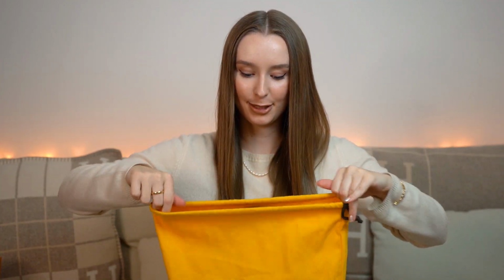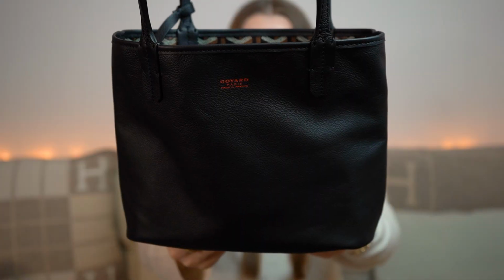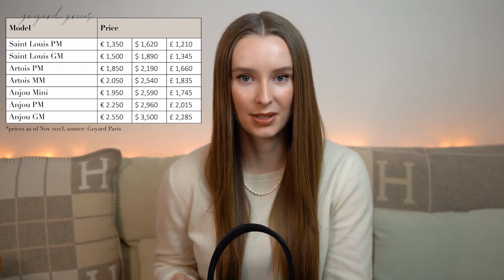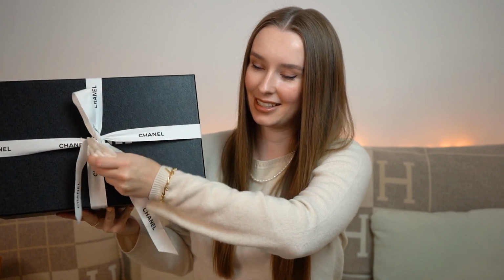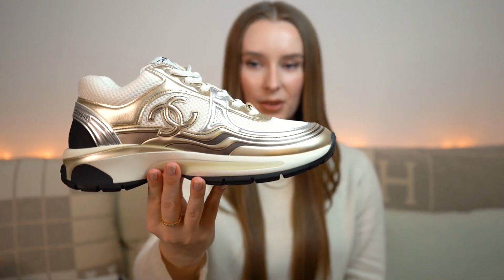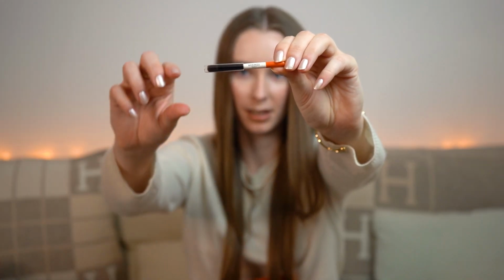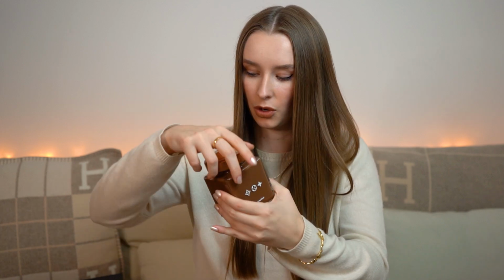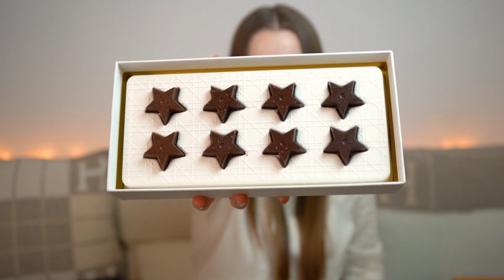PARIS UNBOXING: GOYARD, CHANEL, HERMÈS, LOUIS VUITTON & DIOR SHOPPING FINDS *NEW BAG* I HAUTEATHEART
Hey guys, I’ve been to Paris lately and – as always – came back with some very nice “souvenirs”. Get ready for a dreamy unboxing of pieces I found at Goyard, Chanel 31 Rue Cambon (*white shopping bag alert*), Hermès, Louis Vuitton and Dior. I also ended up adding a new bag in my collection, my very first handbag from Goyard, and it could not be any better match – watch the video to see what I mean! This bag is the most perfect early Christmas gift from me to me.

Also went a bit crazy with chocolate shopping this time – but not just “normal” chocolates, of course a fashionable version! Speaking of delicious pralines by Maxime Frédéric for Louis Vuitton (from the pop-up café at the LV Dream exhibition) and festive chocolate stars from the Dior patisserie at Avenue Montaigne. This time I also succeeded to follow my intention to shop mainly from local designers – very easy in Paris of course where most of my favorite brands come from.

This video is not sponsored by any brand, but please note that the links below may be affiliate links so I will earn a small commission if you order via one of my links. This does not affect the price for you but is a way to support me in my work. As I am not the seller, I cannot guarantee the authenticity of below linked pre-owned products, please carefully check before making a purchase.

🏷️ Shopping Links:
Goyard Mini Anjou
Goyard Saint Sulpice Cardholder
Chanel Metallic Sneakers
New Balance 530 Gold
Hermès Eyeshadow 03 Ombres Fauves
Hermès Nail Polish 95 Brun Bistre
Café Kitsuné Coffee Mug

Filmed with Sony A7 III
Edited with Adobe Premiere Pro